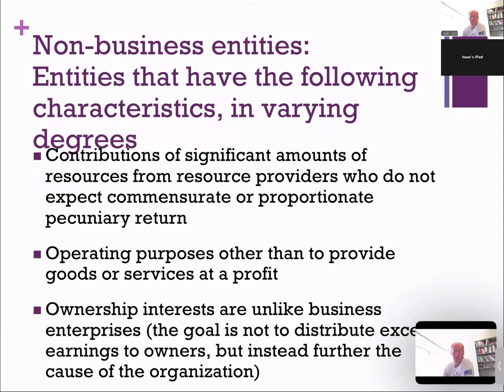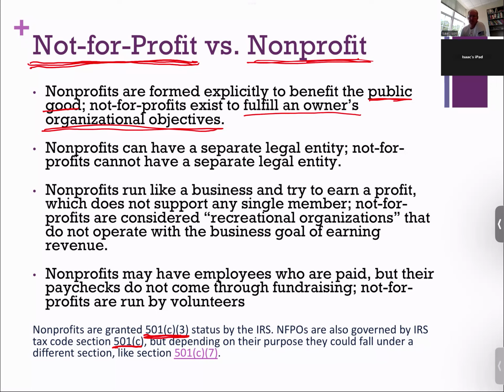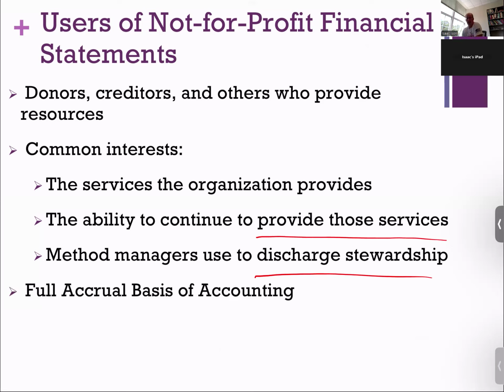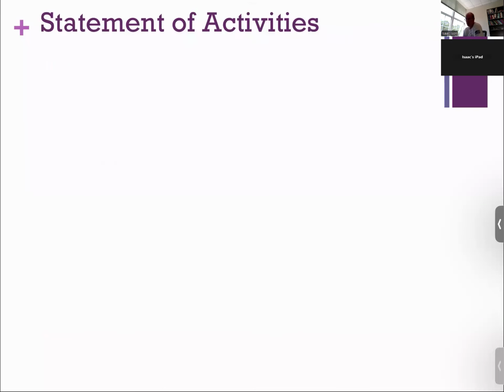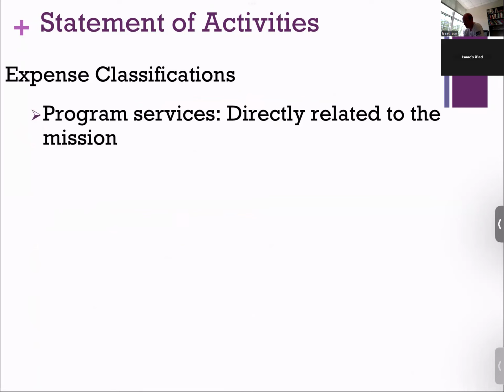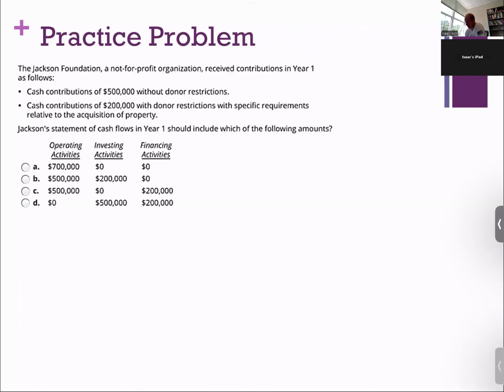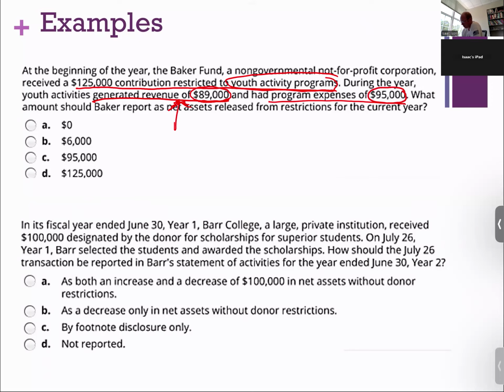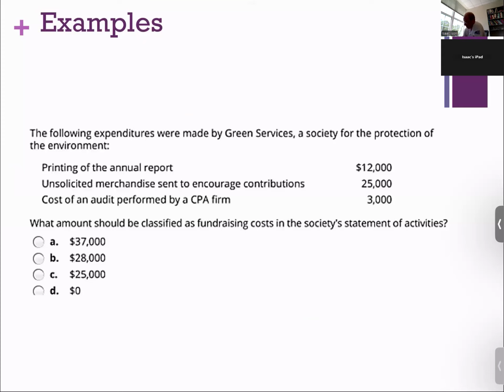Not-for-Profit Accounting Overview